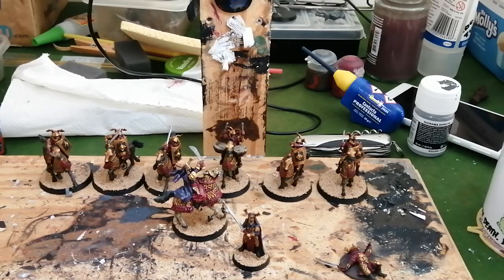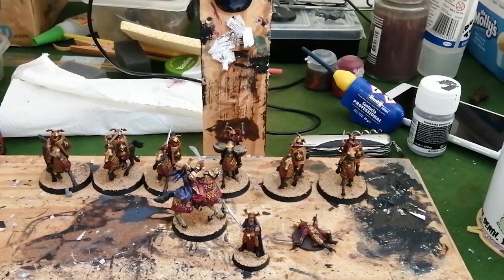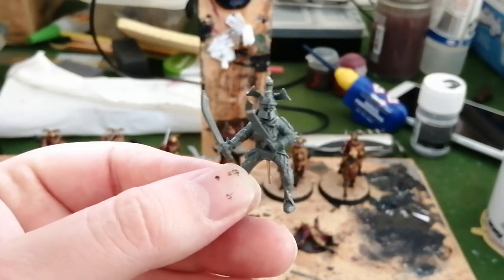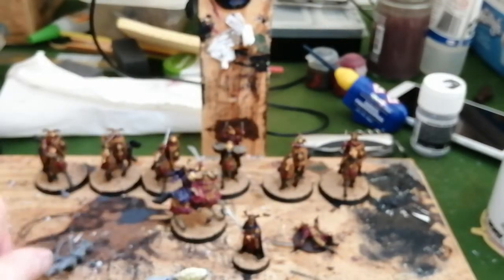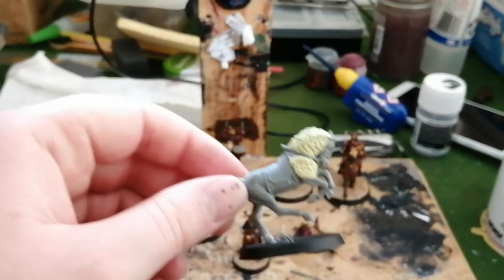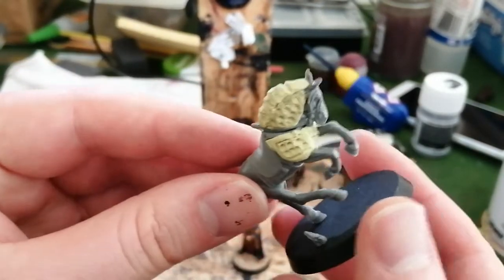GW MESBG Easterling Kataphracts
I painted Amdur and some plastic kataphracts to add to my easterling army